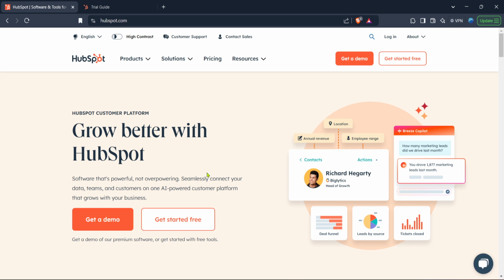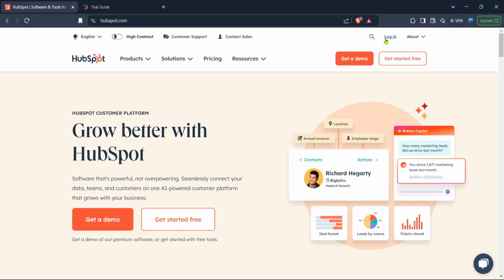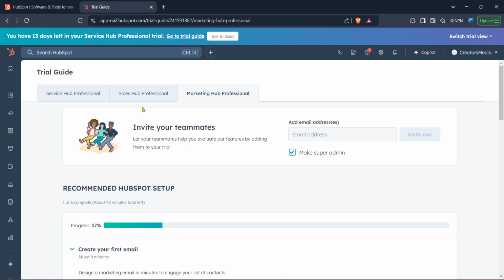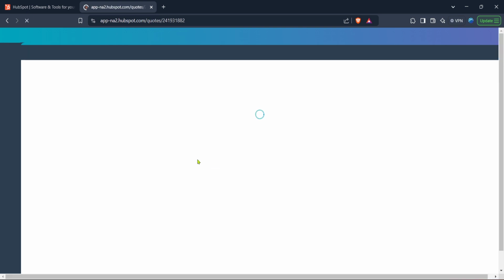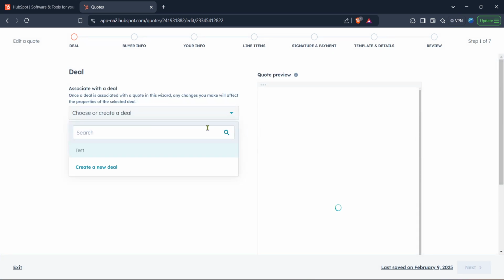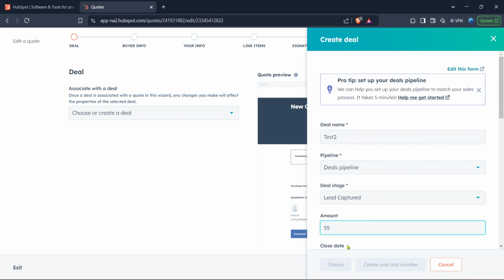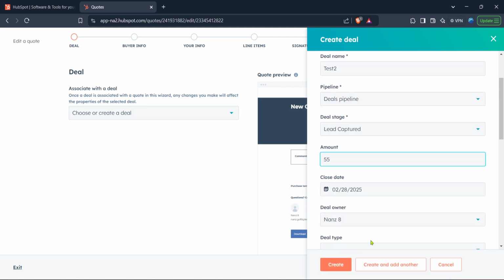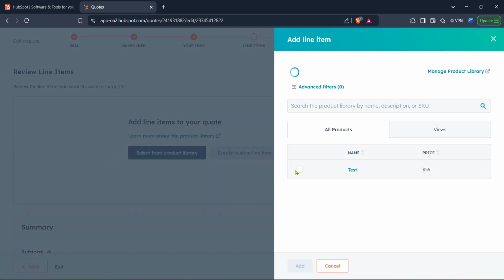How to Manage Quotes in Hubspot (Full 2025 Guide)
In today's video we cover how to use hubspot,hubspot,how to use hubspot crm,hubspot crm,hubspot tutorial,hubspot sales,hubspot crm tutorial for beginners,what is hubspot,hubspot training,hubspot tutorials,hubspot marketing,how to create a quote in hubspot,hubspot crm demo,how to create products in product library hubspot (full guide),hubspot cms,hubspot ops,hubspot sales hub,hubspot education,how to make line items in hubspot,hubspot crm tutorial